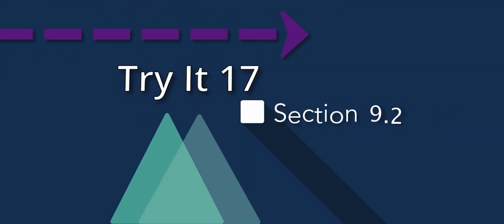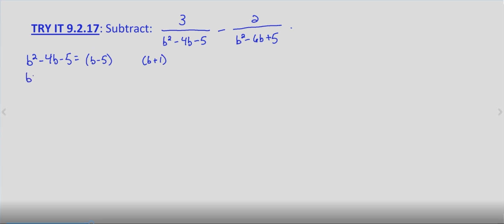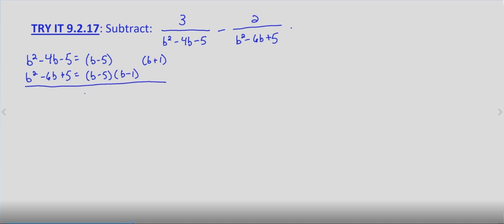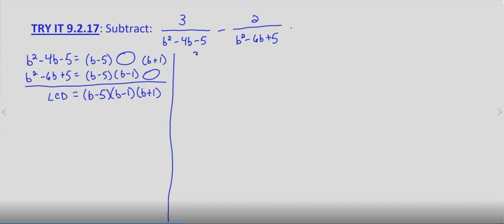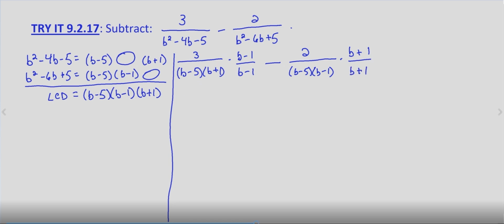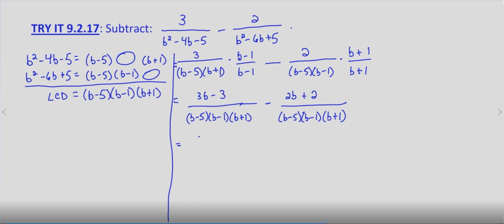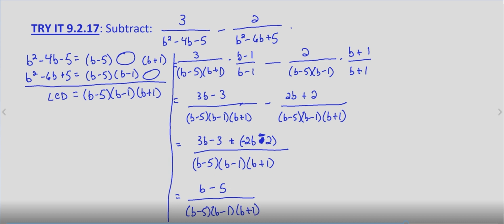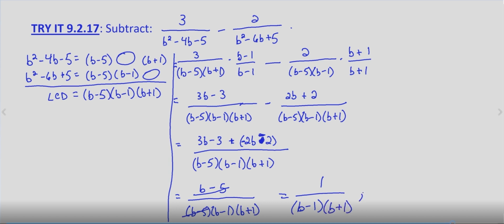9 2 17